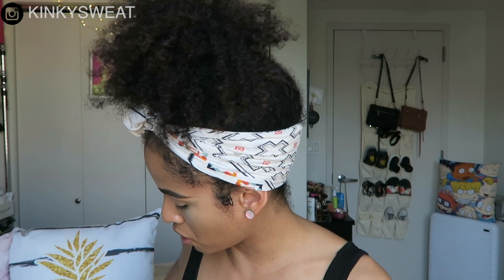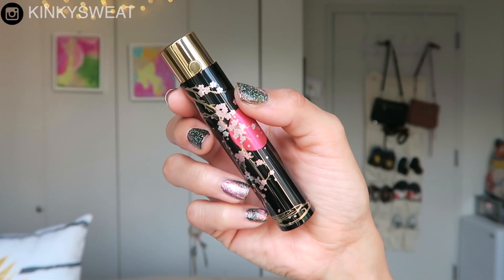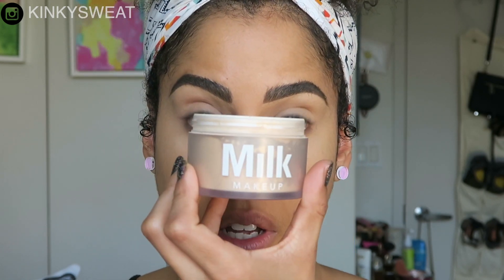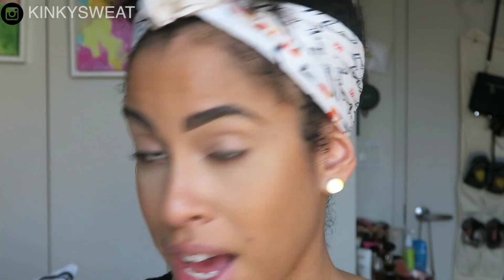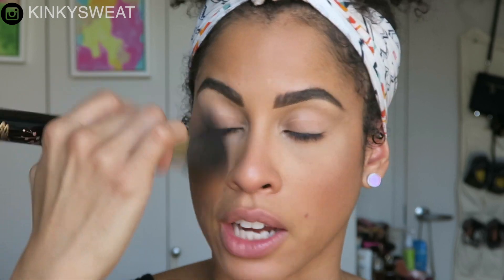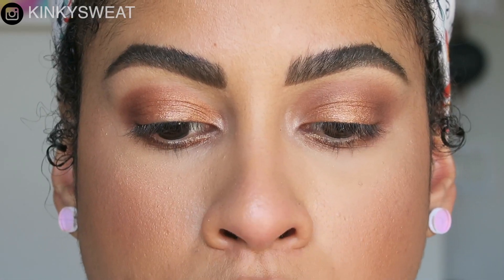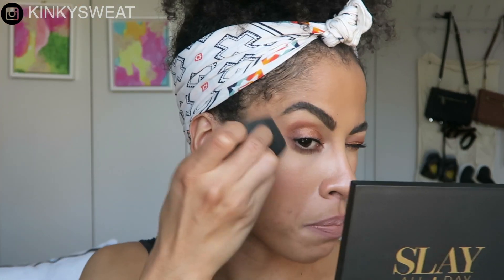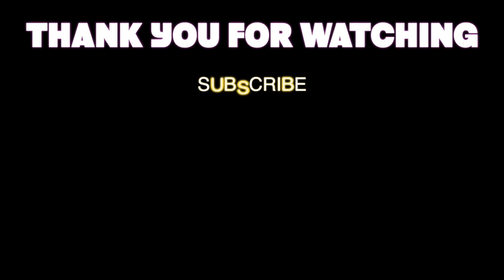Beautylish x Chikuhodo Sakura Makie Travel Set | REVIEW + DEMO | kinkysweat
Hey Friends!

My apologies for the late upload! I am very happy to present the Beautylish X Chikuhodo Sakura Makie Travel Set! This is a Limited Edition 3 Piece Brush Set that includes a powder, cheek, and shadow brush. Check out video for close ups and demos! Brush set is now live online to purchase!

Xoxo,
A

Sakura Makie Travel Brush Set

TIMESTAMPS 👇🏾👇🏾👇🏾
1:38 Product Details
2:45 Powder Brush Close Up
3:47 Cheek Powder Close UP
4:13 Shadow Brush Close Up
6:48 Face Brush Demo Start
13:49 Eye Brush Demo
18:28 Final Look and Final Thoughts

→ VISIT ME ←

▶︎ MICHI

▶︎ SIGMA BEAUTY

Shop Link! 👇🏽

▶︎ ANNMARIE SKINCARE

▶︎ NATURALL CLUB

Pat McGrath Skin Fetish Sublime Perfection Foundation in shades 15 + 17

Fenty Beauty Pro Filter Instant Retouch Concealer in “300”

Milk Makeup Blur + Set Loose Powder in “Medium”

Fenty Beauty Killawatt Highlighter in “Mean Money/Hustla Baby"

Fenty Beauty Sun Stalk’r Bronzer in “Island Ting”

Chantecaille Philanthropy Cheek Shade-Grace

Natasha Denona Mini Nude Eyeshadow Palette

Charlotte Tilbury K.I.S.S.I.N.G Lipstick Hepburn Honey

Hourglass Veil Translucent Loose Powder

SKIN TYPE!?
Normal/Combination/Oily

FOUNDATION REFERENCE 📚
Pat McGrath Sublime Perfection Foundation 15 +17
Fenty Beauty Pro Filt’r: 310
MAC Pro Longwear: NC42
Covergirl Trueblend Matte Made: T10 Golden Amber
Maybelline 24 Hr Foundation: 312 Golden Ore

BRUSHES?!
BeautylishxChikuhodo Sakura Makie Travel Set
Hakuhodo B142

Wash N’ Go
▶︎ Uncle Funky’s Daughter Curly Magic

Refresh
Jane Carter Solution Revitalizing Leave In

Camille Rose Naturals Curl Love

HEADBAND?!
Pendleton

NAIL POLISH?
F.U.N. Lacquer Multi Chrome Magnetic Polish in “Harmony"
Holo Taco "Scattered Holo Top Coat” + Flakie Holo Top Coat"

EARRINGS?!

🌧  p o r o s i t y: Low

xoxo,

Alicia